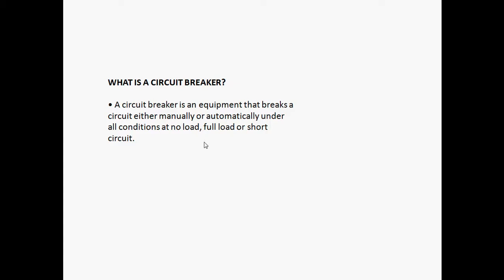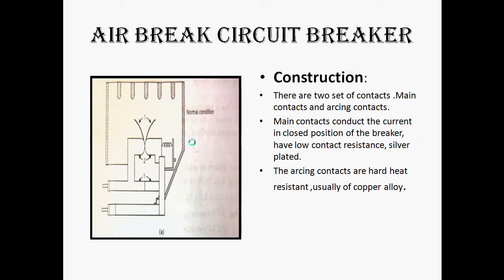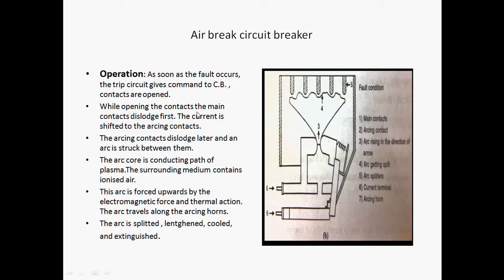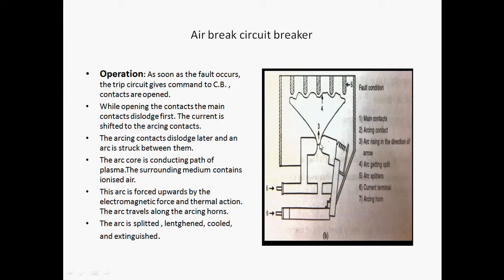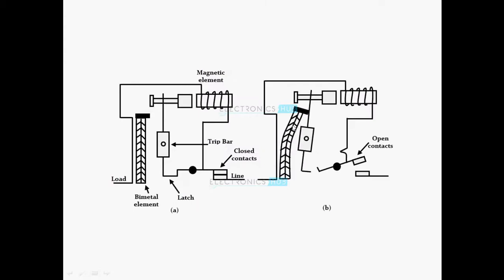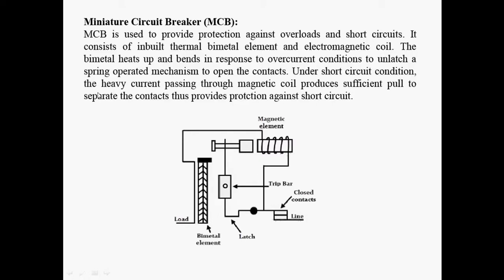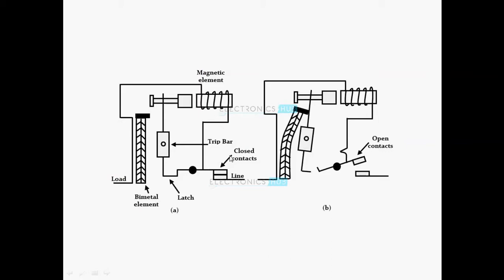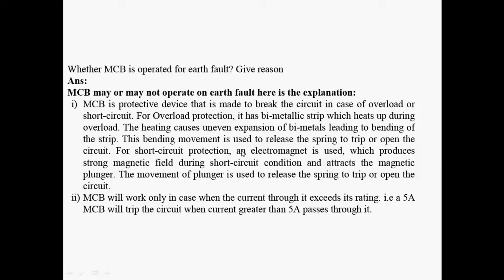Air circuit breaker.&MCB